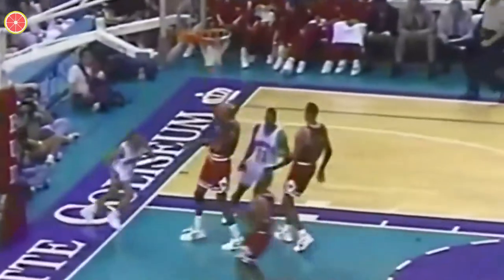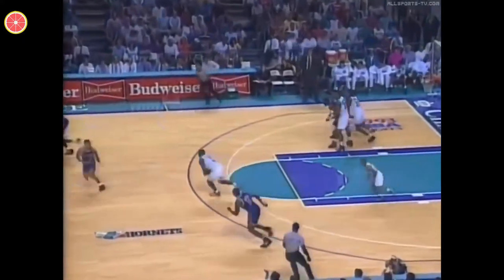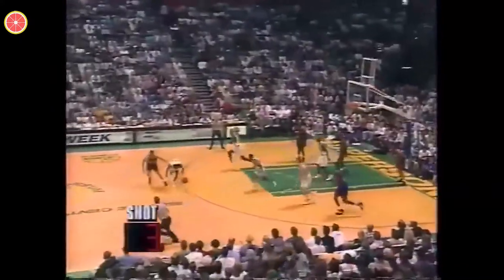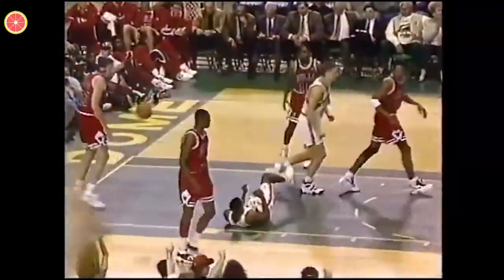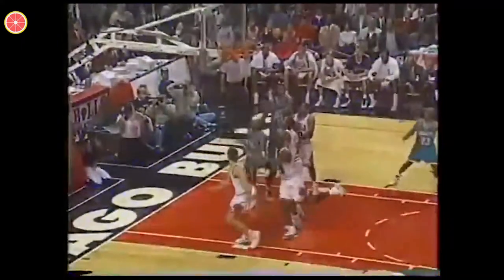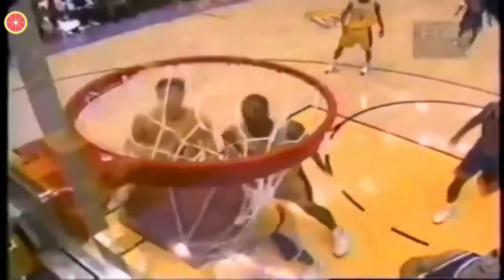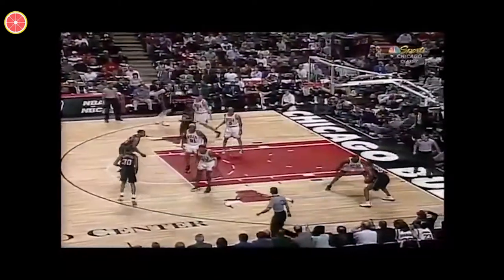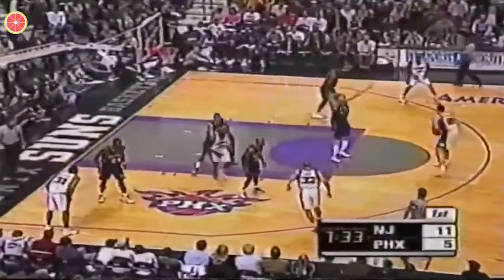Kendall Gill career highlights